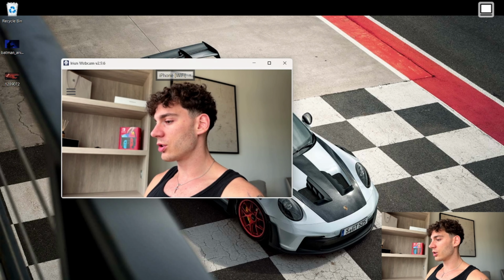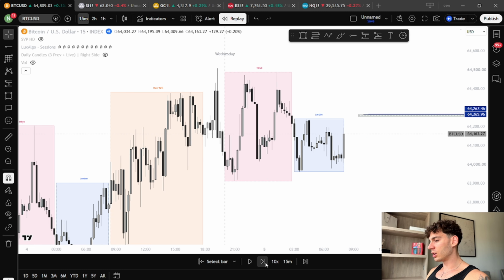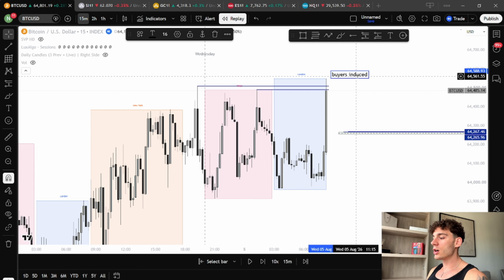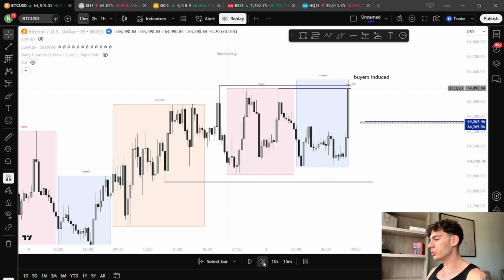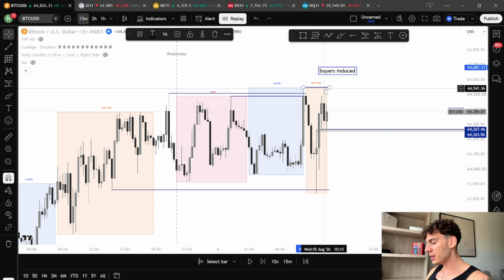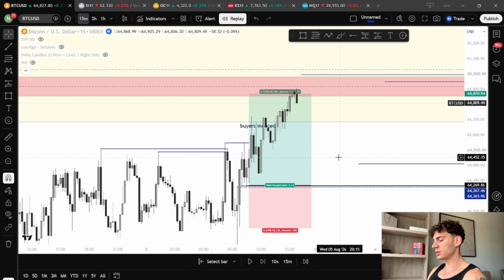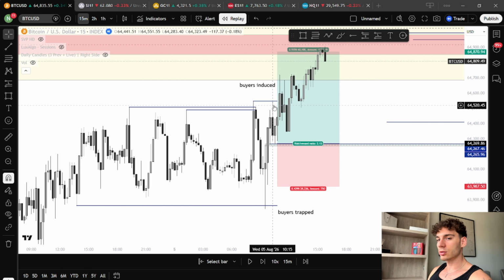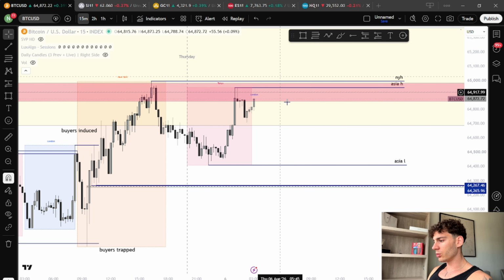Trust me these are the only levels you have to mark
I know I look like someone forced me to make this video but I'm just super tired lol, hope you gained some knowledge tho